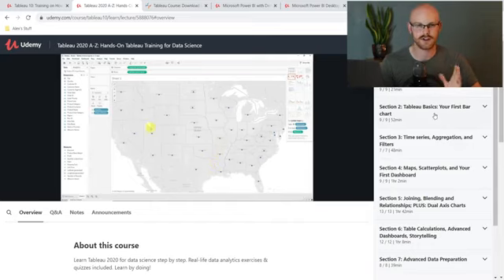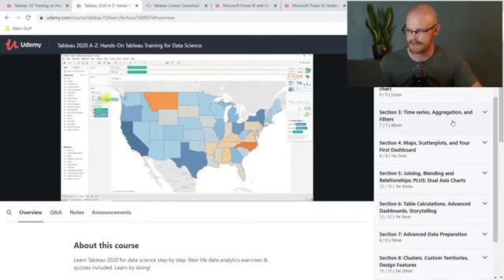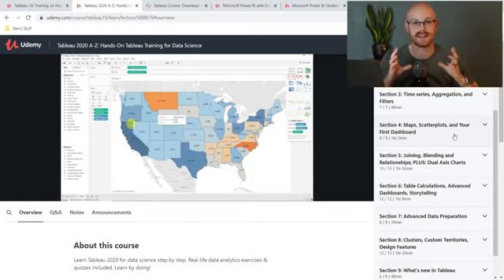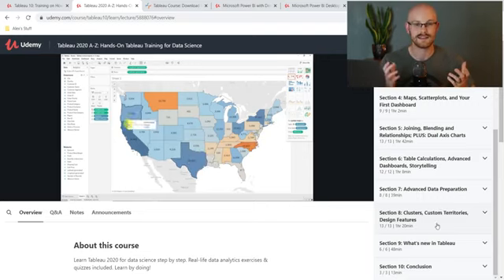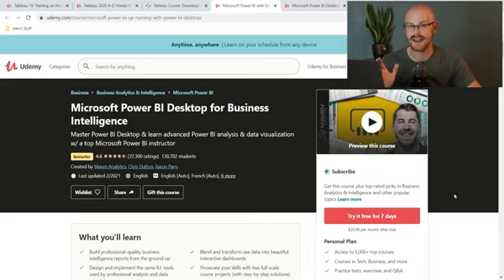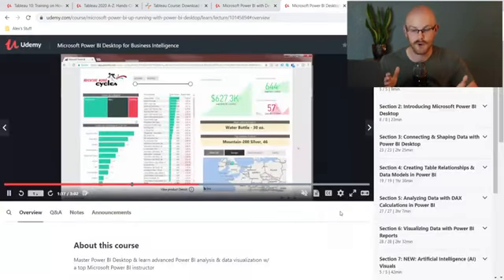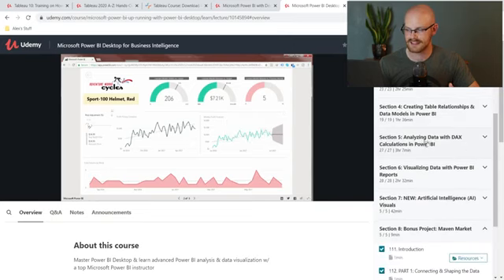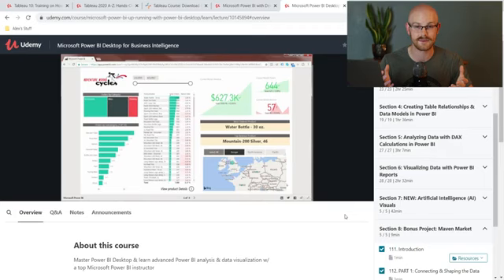Favorite Tableau and Power BI Courses on Udemy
Original video description: A lot of people want to know which is better - Tableau or Power BI? Today we look at this as well as two courses that I recommend to learn each of these skills.

0:00 Introduction
0:41 Tableau vs Power BI
2:56 Tableau Course
5:57 Power BI Course